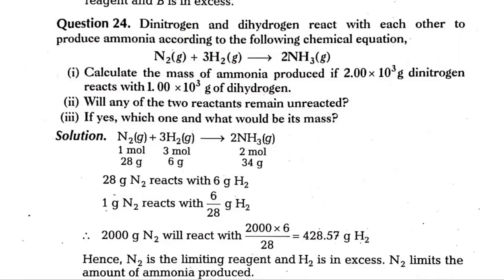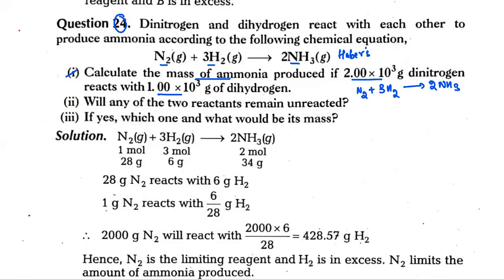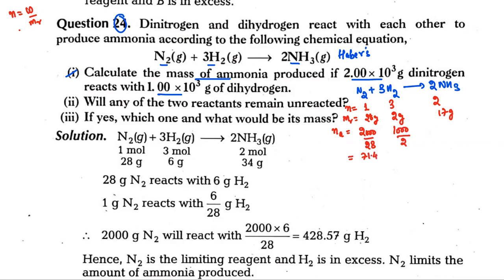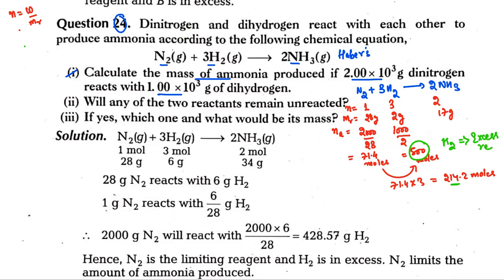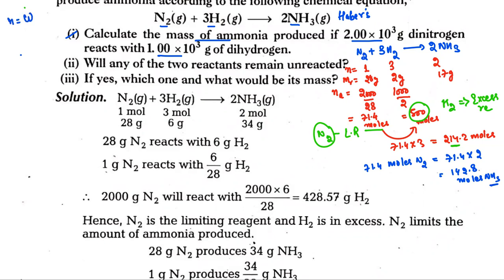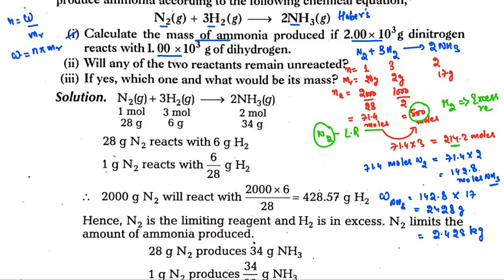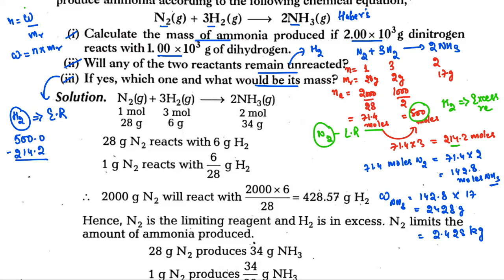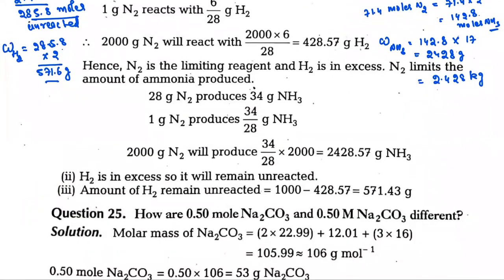Q- 1.24 Some basic concepts of Chemistry // Class-11// Chapter-1// NCERT solutions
Q- 1.24  Dinitrogen and dihydrogen react with each other to produce ammonia according to the following chemical equation:(i) N2 (g) + 3H2(g) —– 2NH3 (g)
(ii) Will any of the two reactants remain unreacted?
(iii) If yes, which one and what would be its mass?

NCERT Exercise Questions Solutions Q 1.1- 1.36 for Class 11 Class XI

Here are a few of my reference video links-

NCERT// CBSE// NEET// ICSE// AP Chemistry// GCSE

By Vibha Pareek (M.Sc.,B.Ed., NET-JRF, GATE)